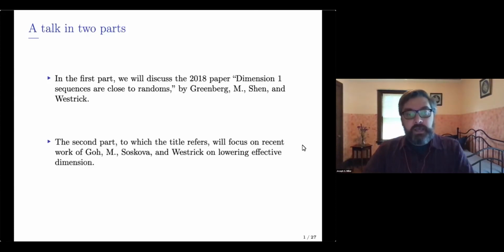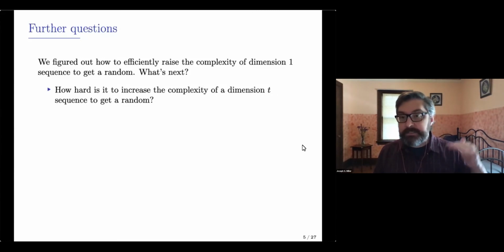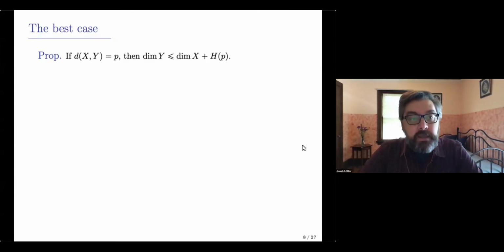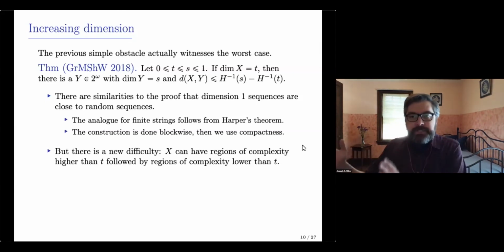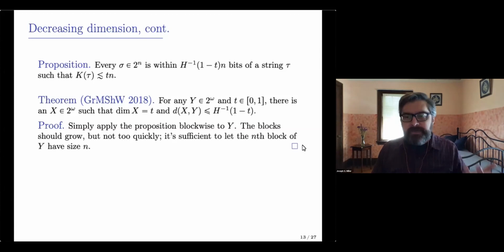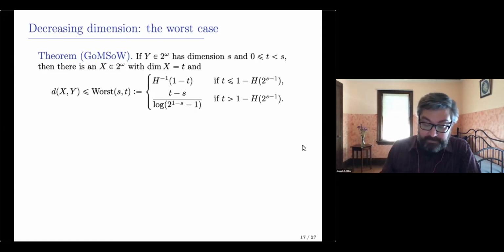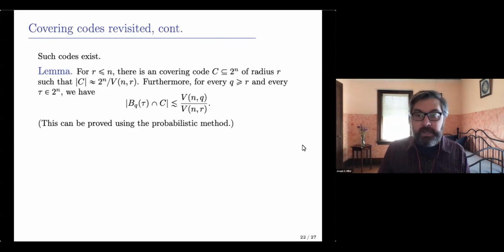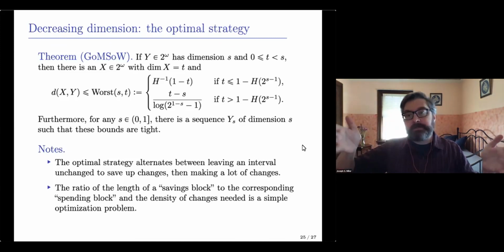Redundancy of information: lowering effective dimension - Joe Miller (UW Madison)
Recorder 18 August 2020